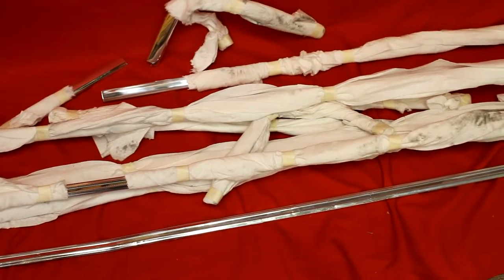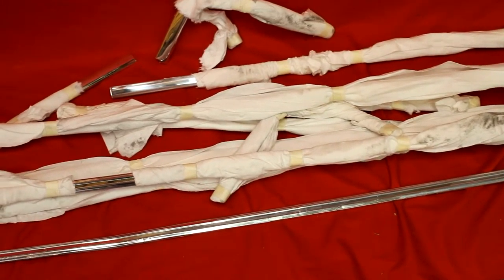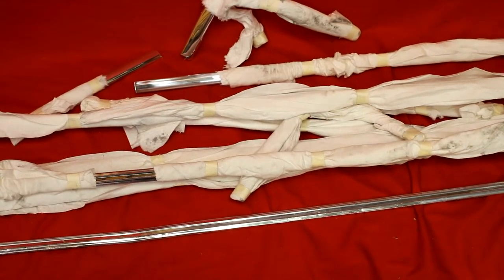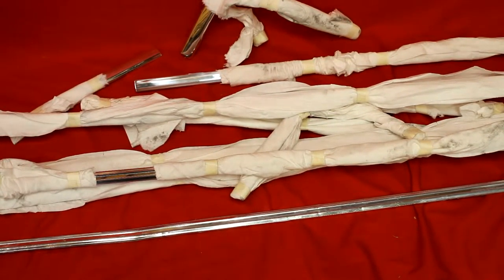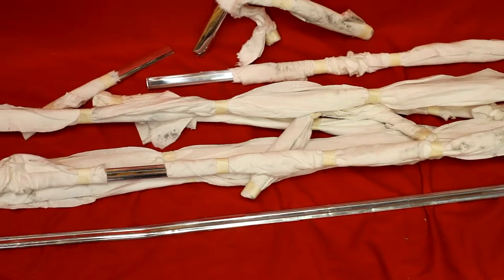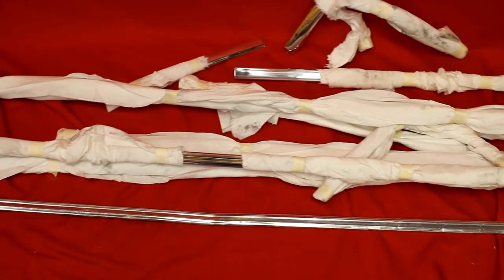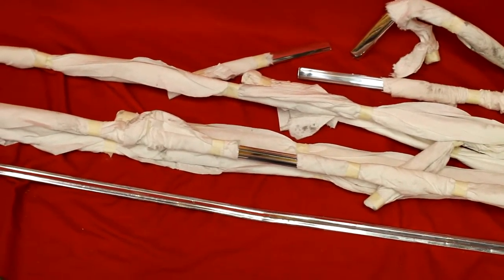Tulsa Chrome Shop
7758 E. 106th St.